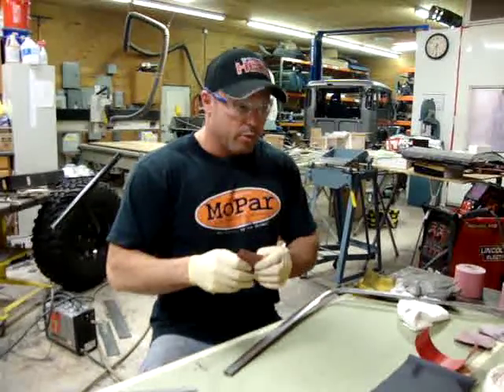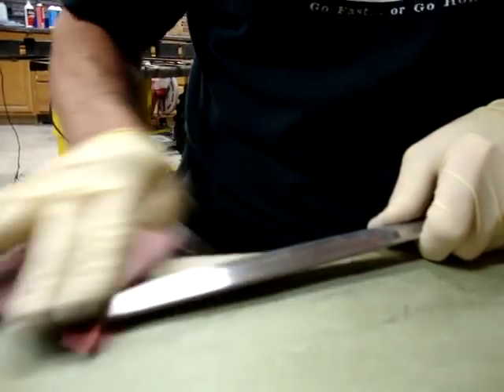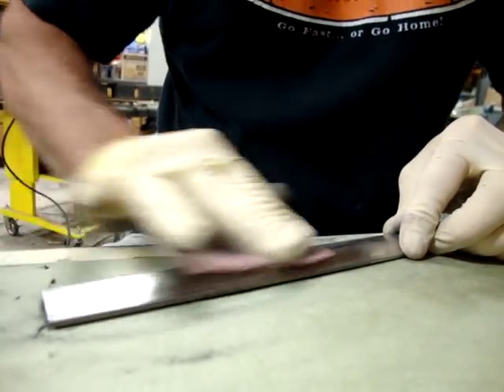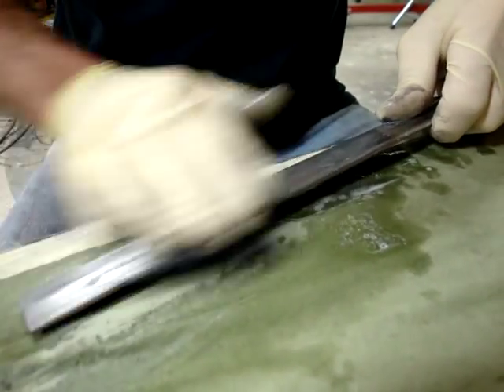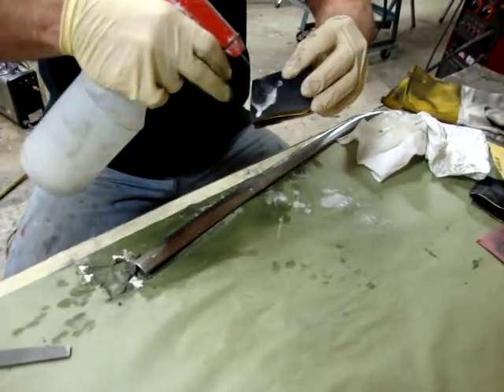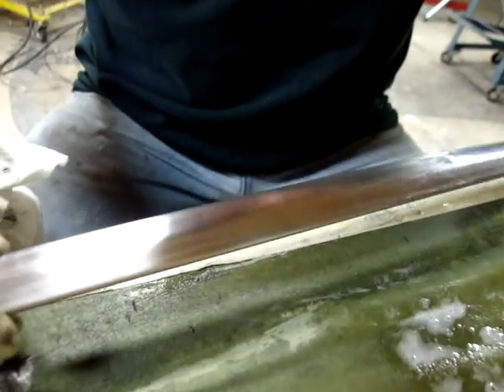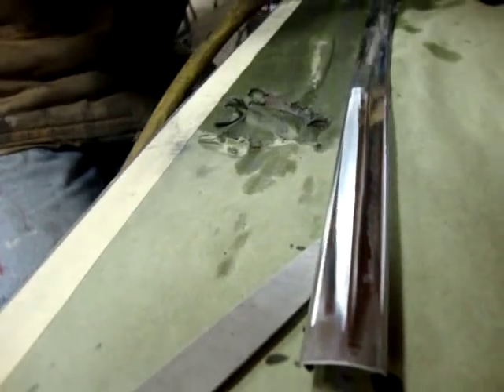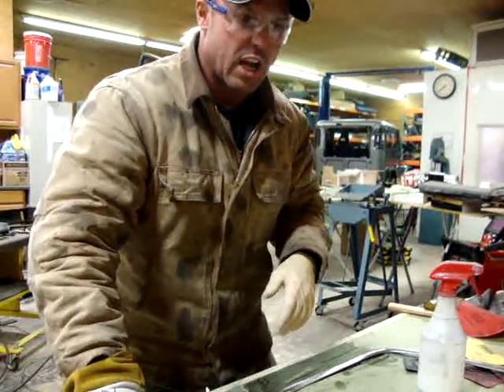Tips & Tricks for Polishing / Buffing Stainless Steel Trim Part 2.MPG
Tips and tricks on how to polish & buff stainless steel auto trim.